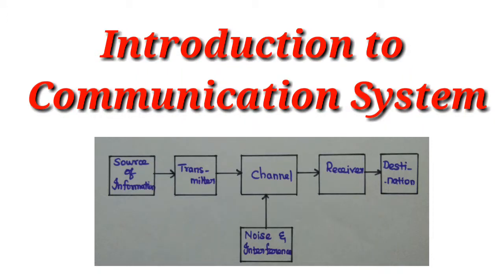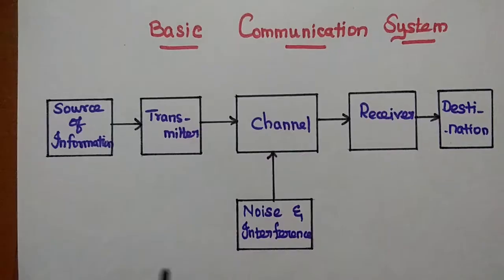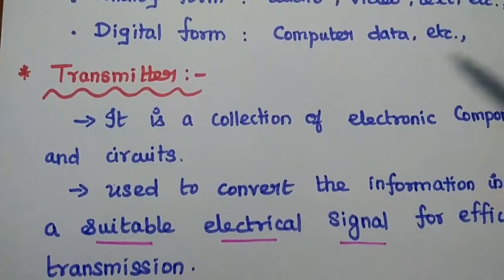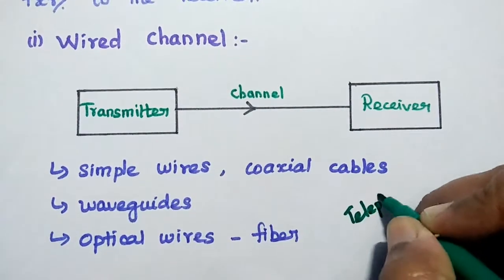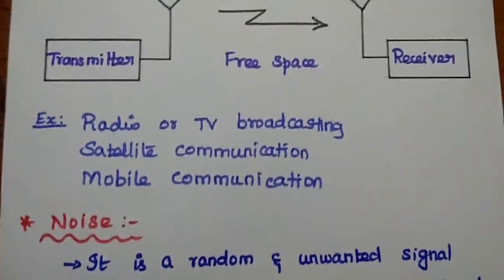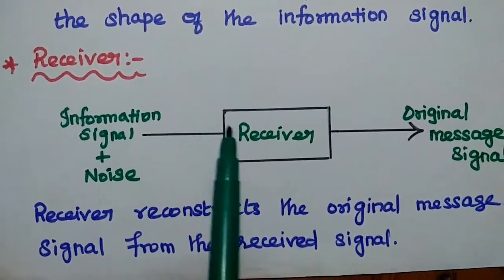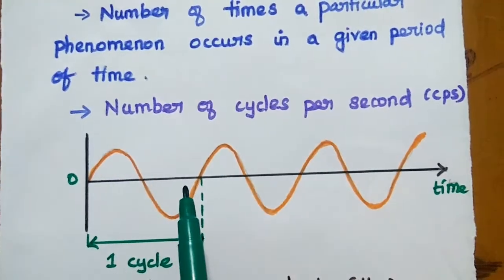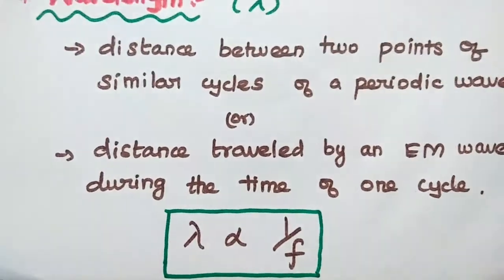Introduction to Communication Systems - Block Diagram of Communication